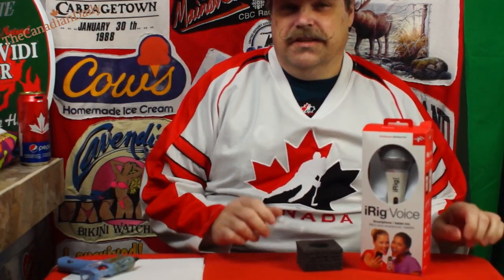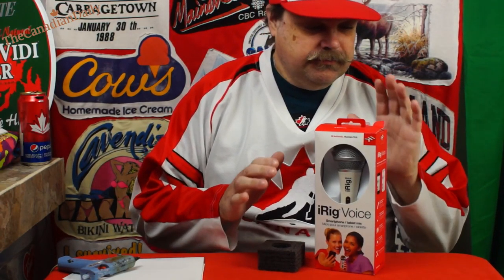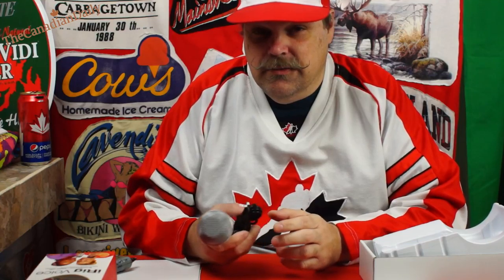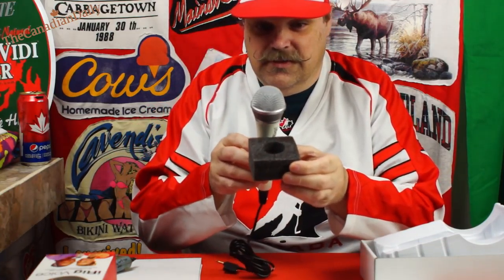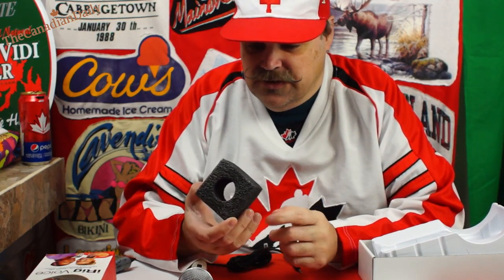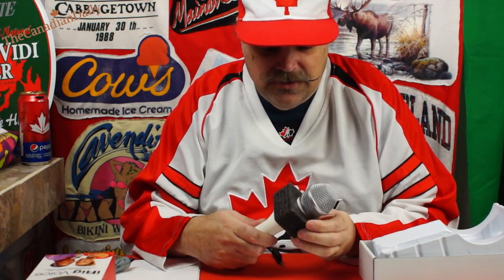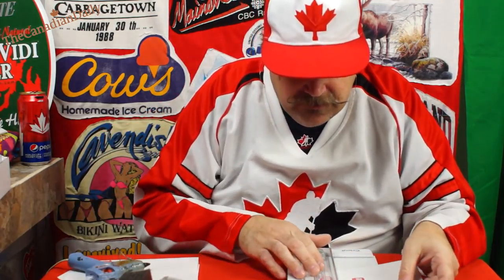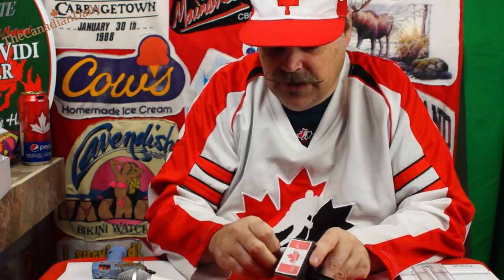iRig Mic and DIY Mic Flag 🎤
or here : another site as well coming soon !